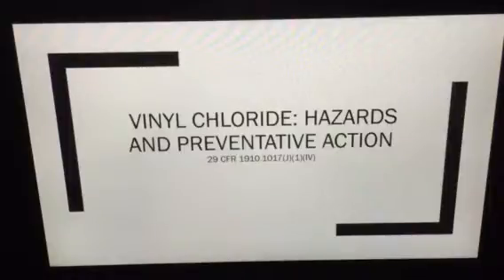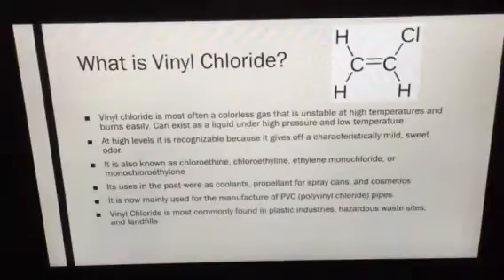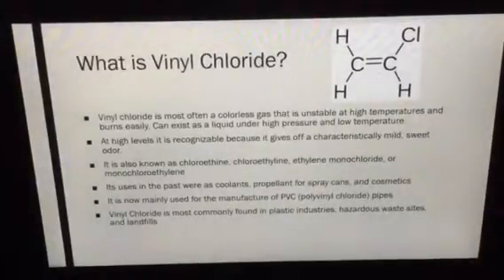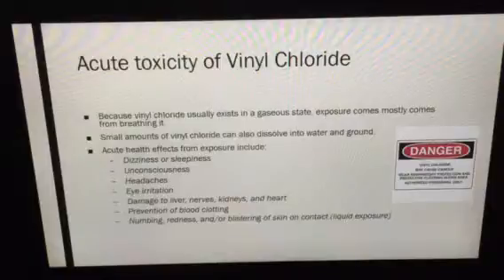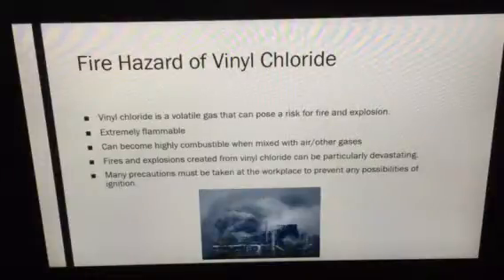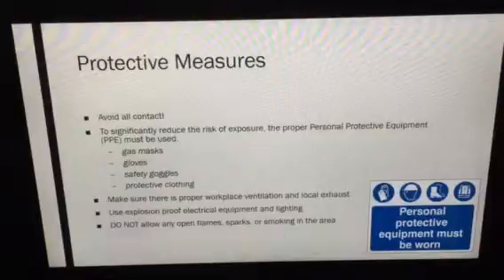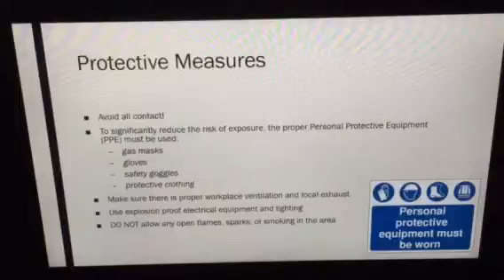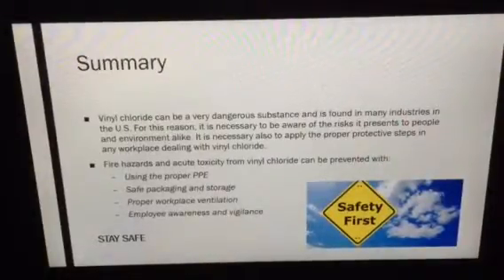SATC 220 Safety Presentation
Vinyl chloride: hazards and preventative actions